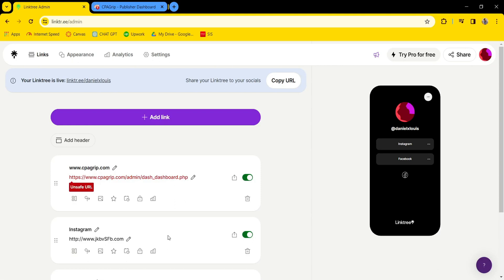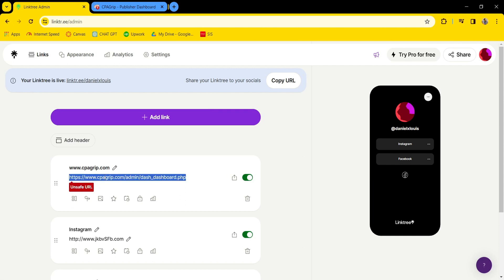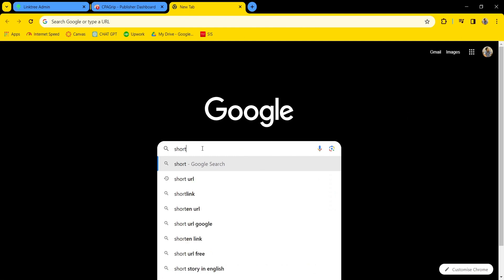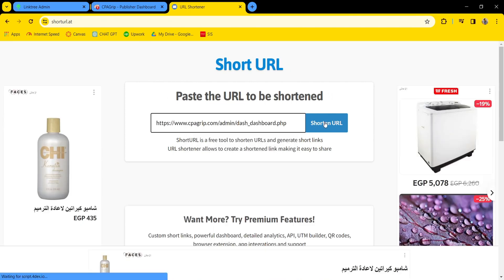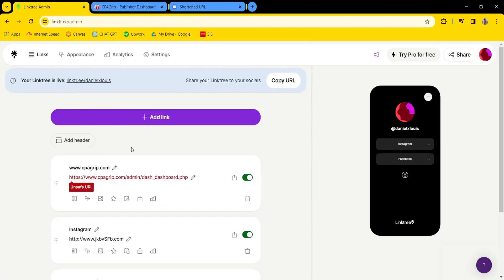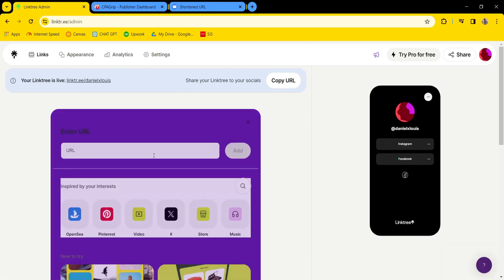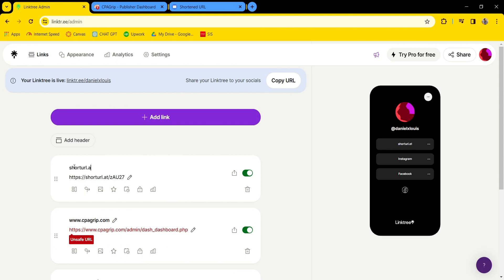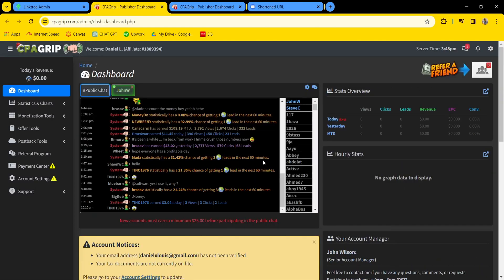How to Fix Unsafe URL in Linktree [Quick Guide]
Learn how to fix an unsafe URL in your Linktree using desktop/PC in this easy tutorial.